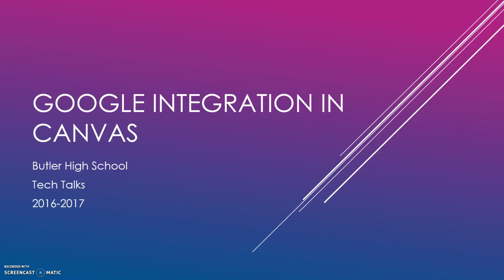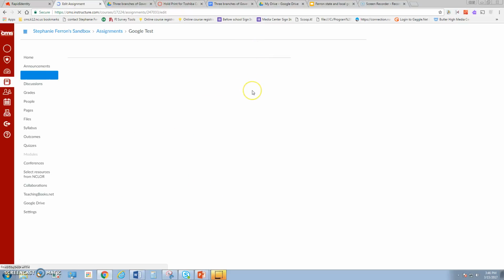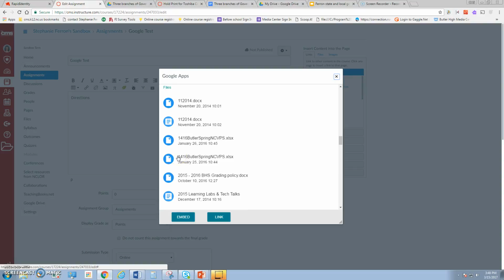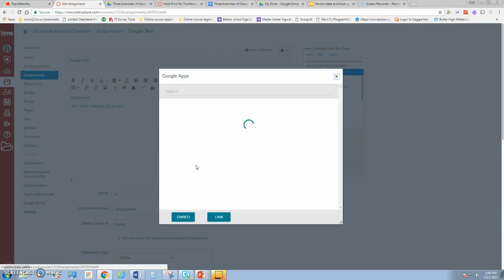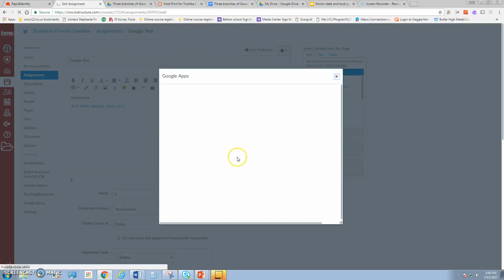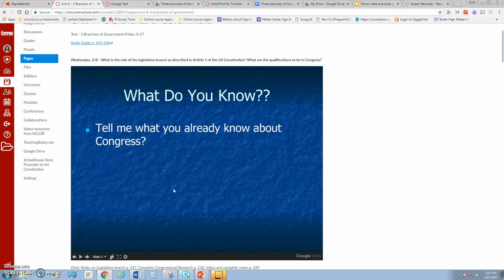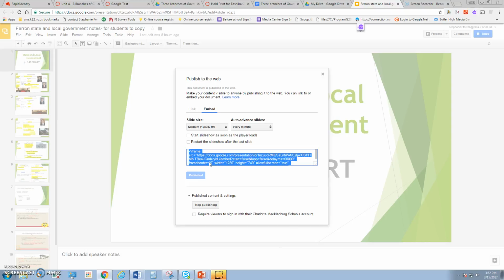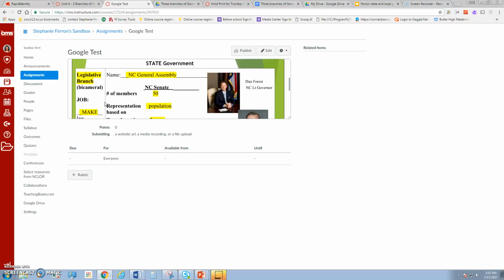Google Integration with Canvas - Embed Files